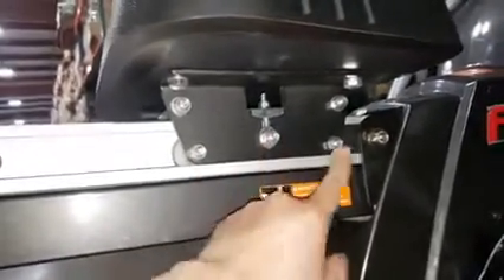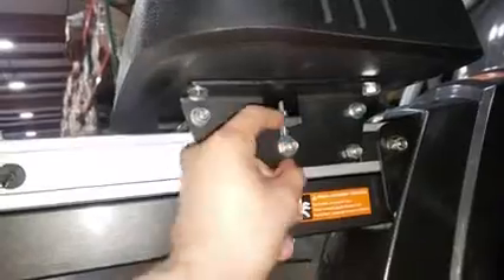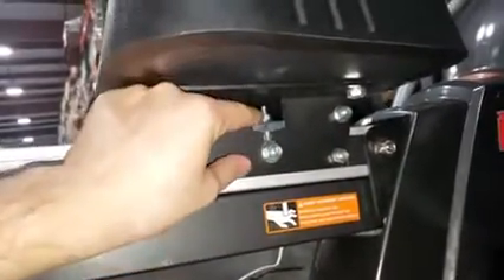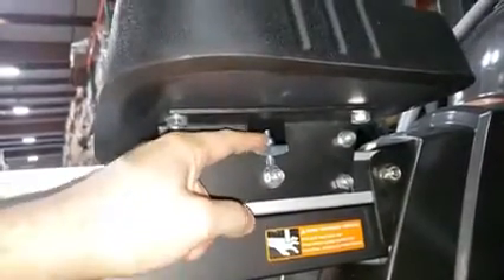2677 loose seat issue